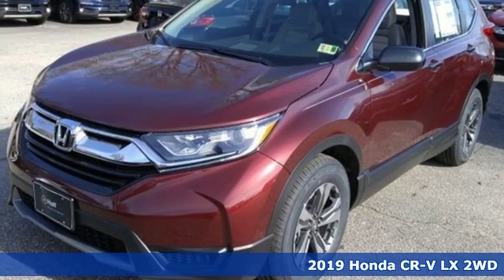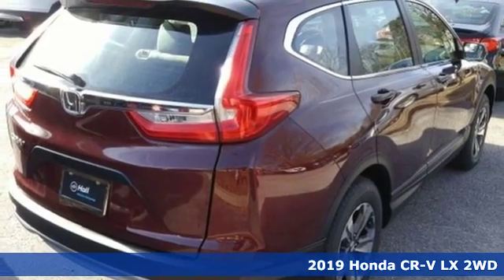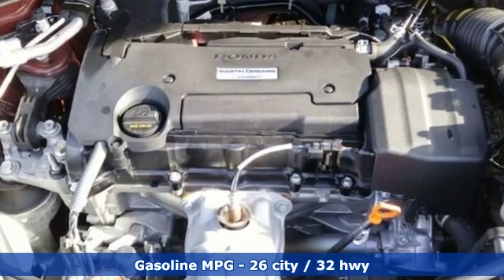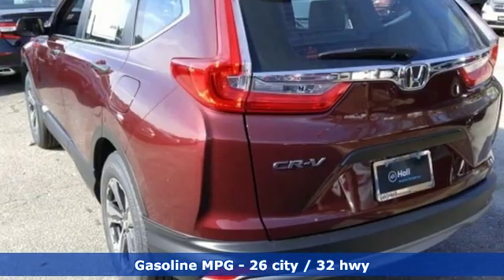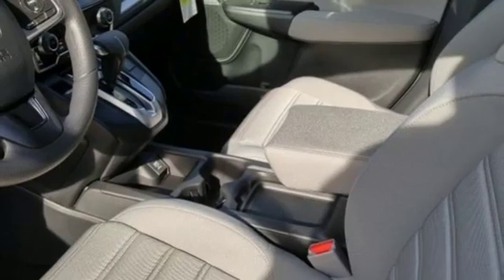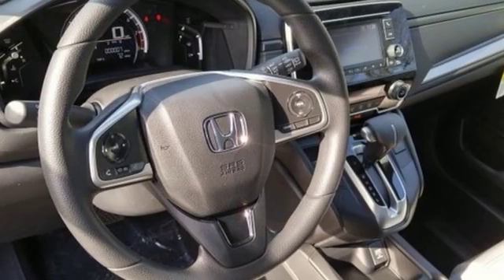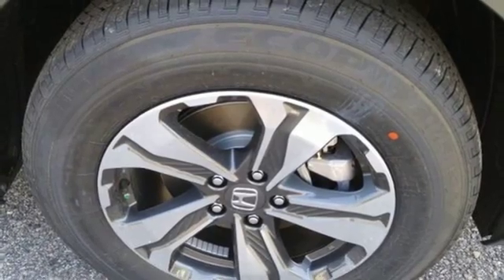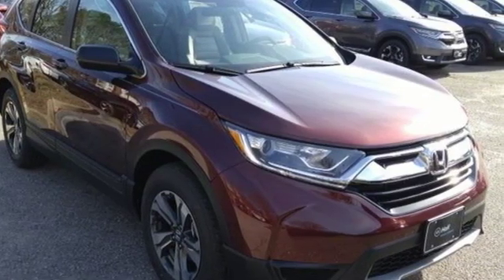New 2019 Honda CR-V Virginia Beach VA Norfolk, VA #2190550